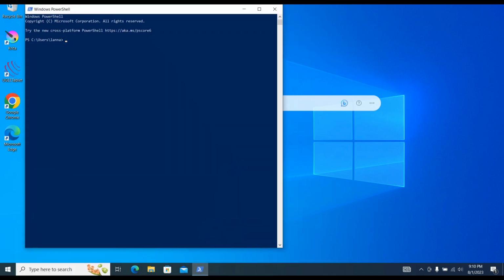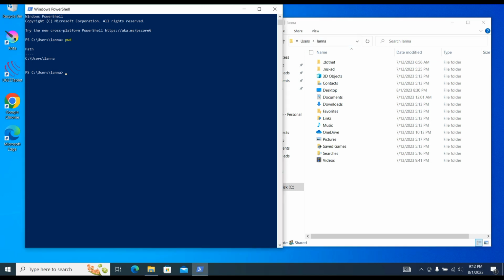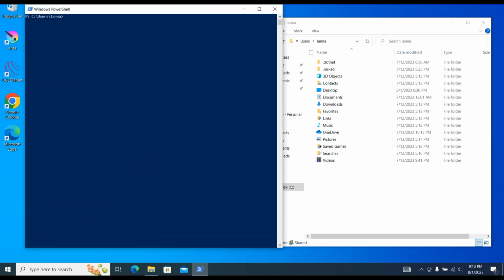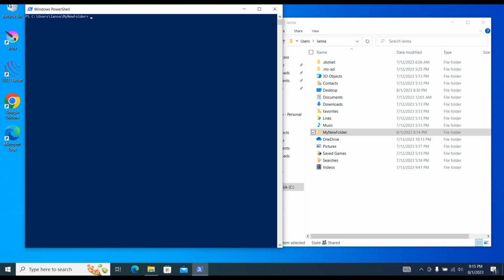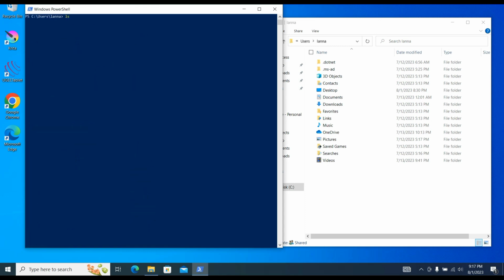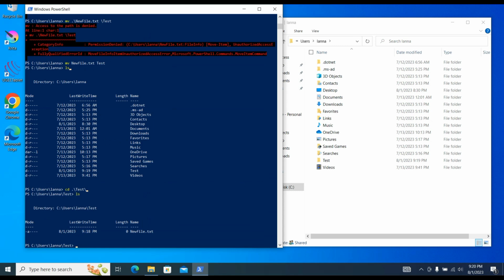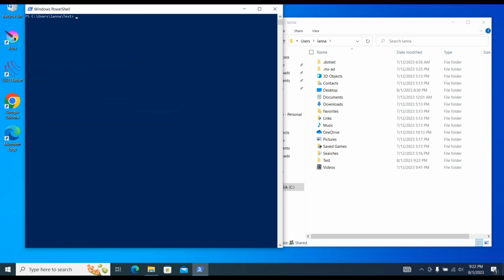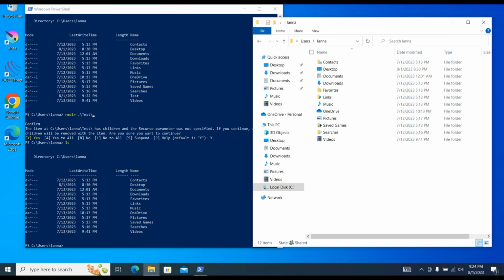Basic Windows PowerShell Commands